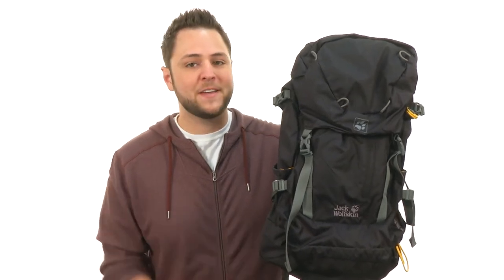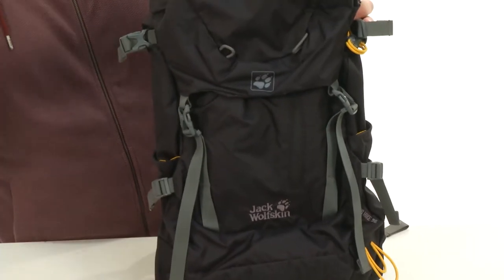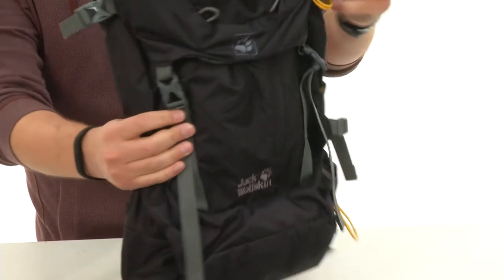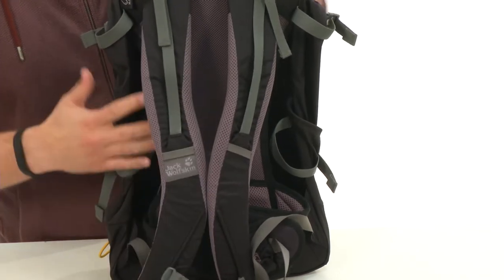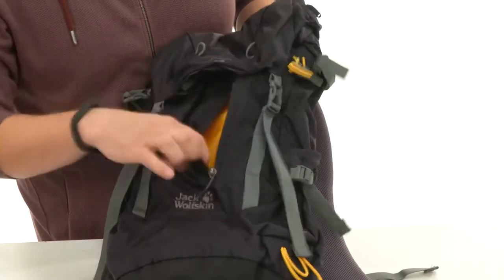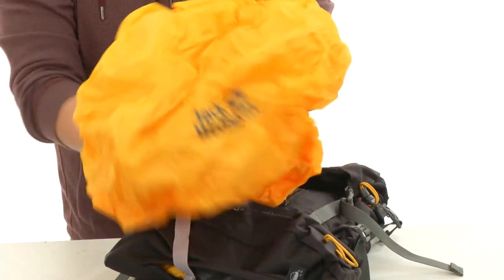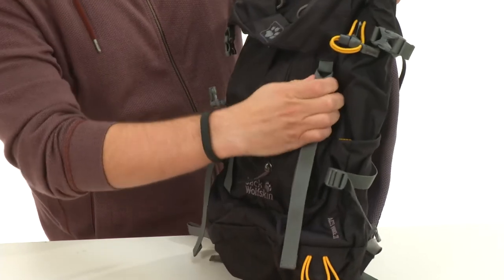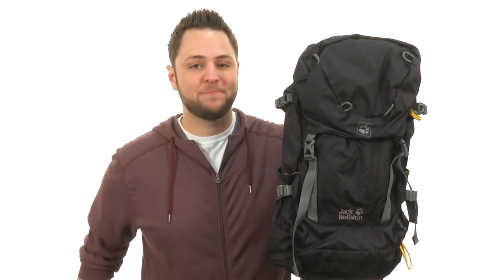Jack Wolfskin ACS Hike 26 Pack SKU:8570116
No day trip is complete without a technical pack to organize your gear, and the Jack Wolfskin® ACS Hike 26 Pack has you covered for any situation.
Spacious main compartment with rucksack closure and top lid.
Internal slip pocket.
External pocket with vertical-zip closure.
Base compartment with integrated rain cover.
Front pocket with key fob.
Pole attachment loop.
Side compression straps for load management.
Durable webbing grab handle.
Padded waist belt with buckle closure.
Flexible ACS suspension system with padded back panel and molded shoulder straps.
Specifications:
• DELRIN frame
• Body fabric: 210D CROSS RIP polyamide
• Base fabric: 300D CROSS RIP polyamide
• Capacity: 26 Liters
Wipe to clean.
Imported.
Measurements:
Bottom Width: 13 1⁄2 in
Depth: 5 1⁄2 in
Height: 23 1⁄2 in
Strap Length: 34 1⁄4 in
Strap Drop: 13 1⁄2 in
Handle Length: 5 1⁄2 in
Handle Drop: 1 in
Weight: 2 lbs 3.4 oz